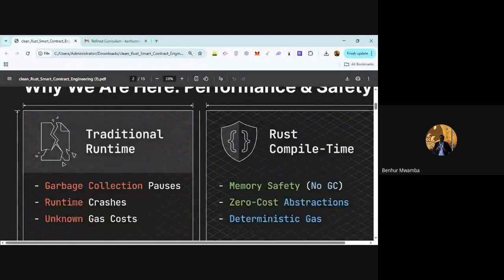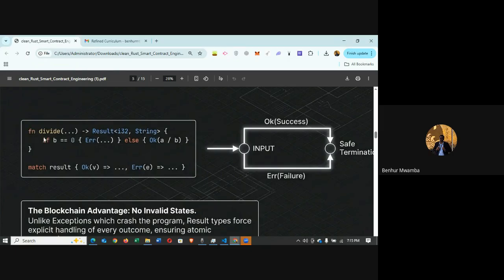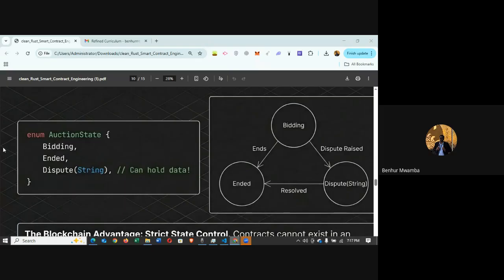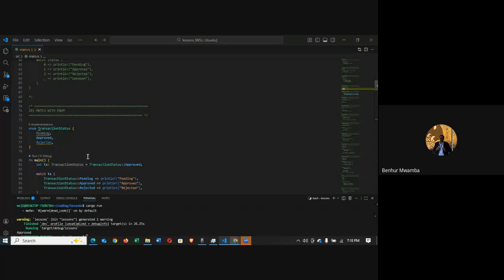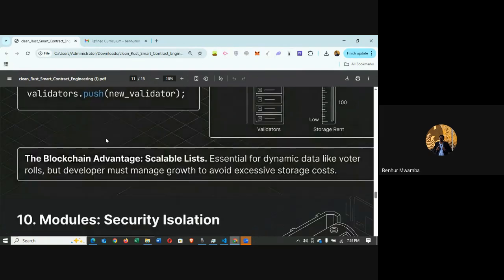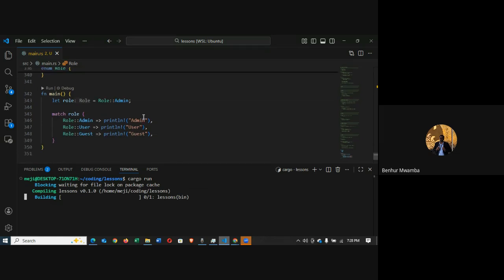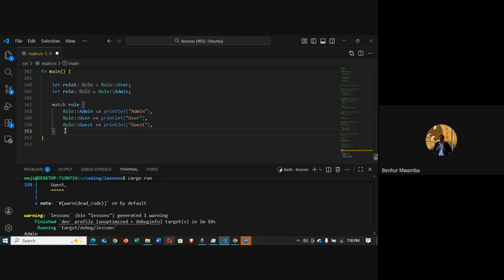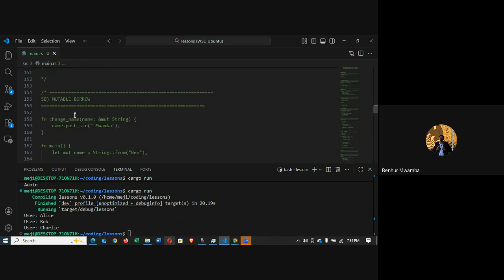Live Stellar Workshop | Week 3, Day 3:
Welcome back to Week 3, Day 3 of the Live Stellar Workshop! With the rules of memory safety and ownership under our belts, we are now moving on to architecting complex, real-world data structures in our Rust Crash Course.

When building decentralized applications or financial tools on the Stellar network, organizing related data cleanly and handling failures gracefully is what separates prototype code from production-ready systems. In this session, we explore how to group data using Structs, define variations using Enums, and leverage Rust’s renowned error-handling features to ensure our smart contracts never crash unexpectedly.

What We Cover in This Session:
Defining and Instantiating Structs: Grouping related data points together to create custom data types.

Tuple Structs & Unit-Like Structs: Alternative ways to structure data when named fields aren't necessary.

Method Syntax: Tying functions directly to your structs using impl blocks to build object-oriented patterns.

The Power of Enums: Defining a type by enumerating its possible variants (crucial for blockchain state management).

The Option Enum: Rust's brilliant replacement for the notorious "Null" value—forcing you to handle cases where a value might be missing.

Error Handling with Result: Distinguishing between recoverable errors (Result) and unrecoverable errors (panic!).

The match Control Flow Operator: Powerfully routing logic based on Enum variants.

Timestamps:

0:00 - Welcome Back & Ownership Recap

4:15 - Creating Custom Types with Structs

12:30 - Implementing Methods on Structs (impl blocks)

20:45 - Using Enums to Define Variations

28:10 - The match Operator: Routing Enum Logic

36:20 - Banishing Null: The Option T Enum

45:30 - Error Handling: Recoverable vs. Unrecoverable

52:00 - Using the Result T, E Enum for Safe Code

1:00:00 - Q&A and Homework for Next Session

Homework: Check the GitHub repository for today’s practice files. Try creating a Struct to represent a Stellar user account, use an Enum to represent their account status (Active, Suspended, etc.), and write a function that safely handles a missing balance using the Option type!